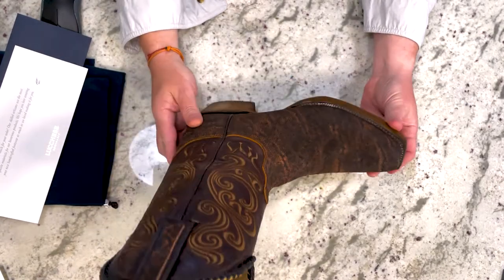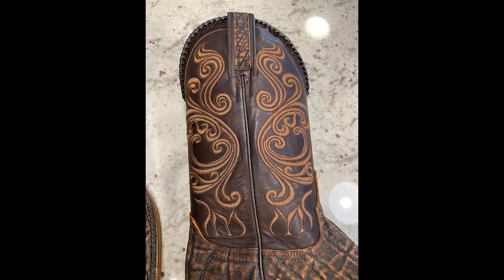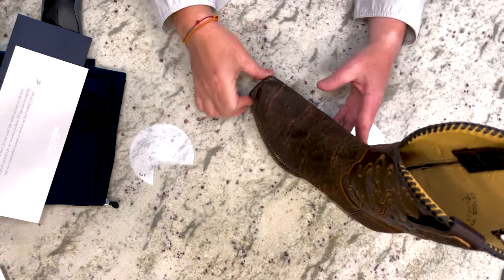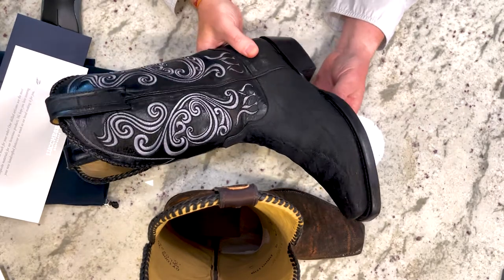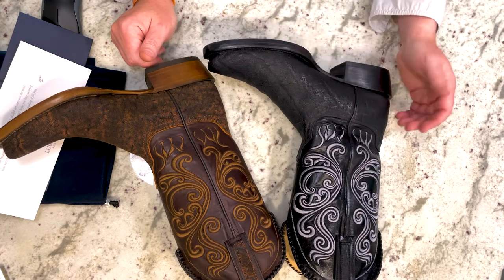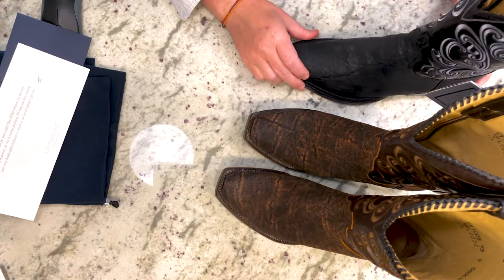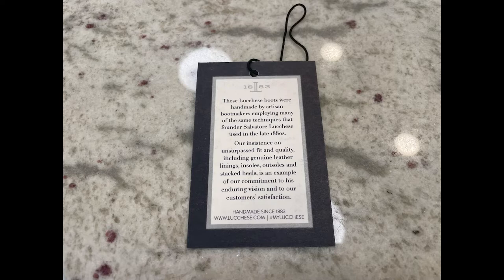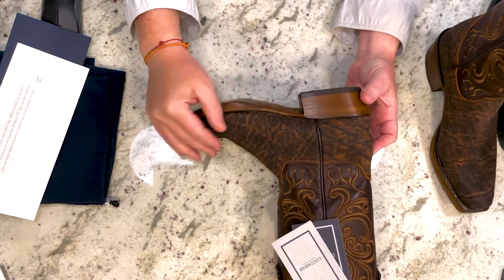LuccheseTerlingua Elephant Hide Cowboy Boot Unboxing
This is a short unboxing video and quick comparison of the Lucchese Terlingua Elephant Cowboy boot with 7 toe and 3 heel in brown and black. The full review is coming soon, so please leave questions for the upcoming review in the comments section.
Join us at the American Hat Company Enthusiasts Group on Facebook
You can also find more western life and Lucchese content at our other groups.
Lucchese
and
Western Lifestyle